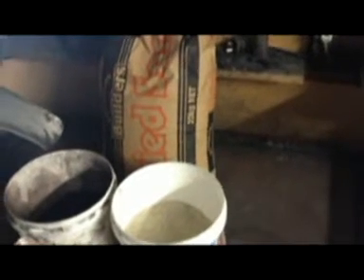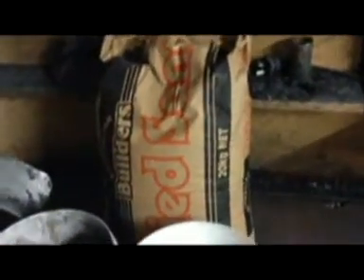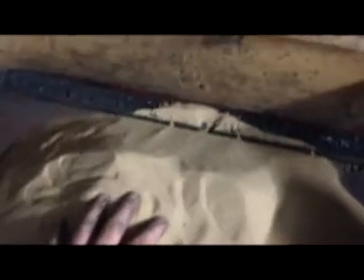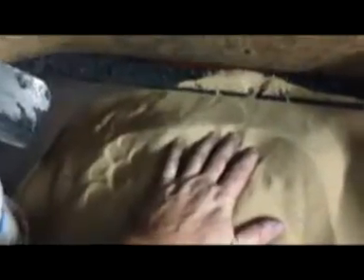foundery sand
How green sand or foundery sand is made...